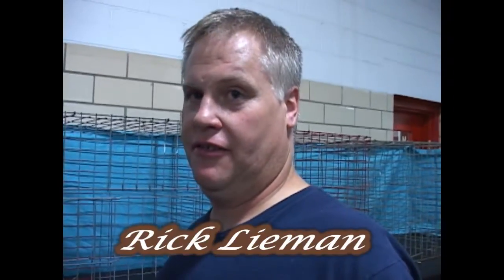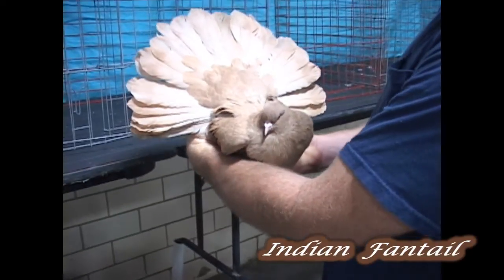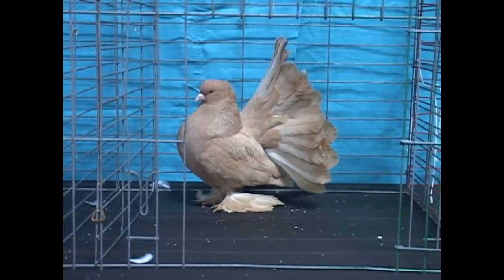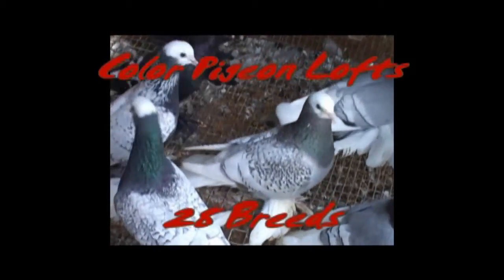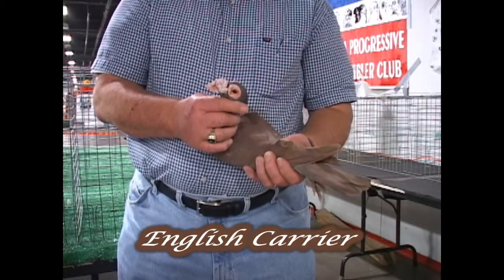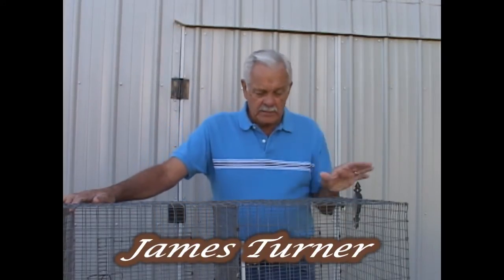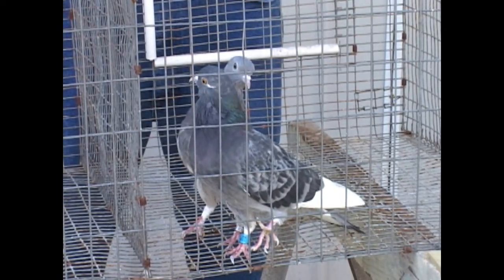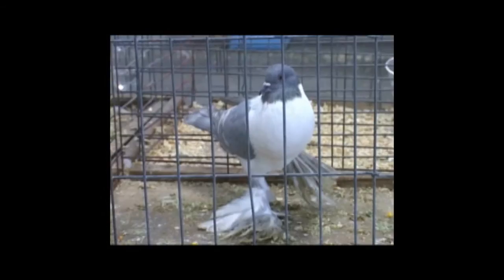2012 June Pt 2 of 2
Color Pigeons & More TV-- All breeds Pigeon Show